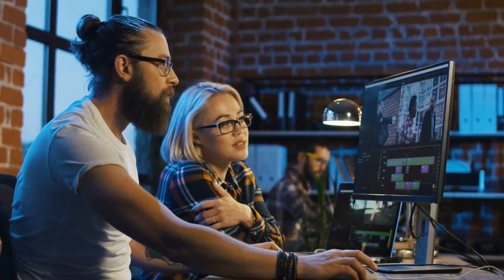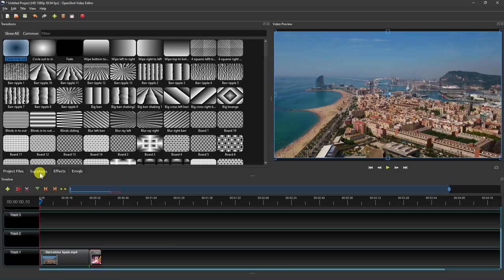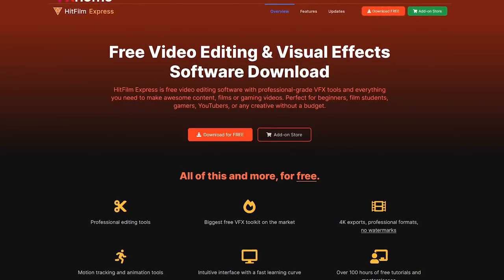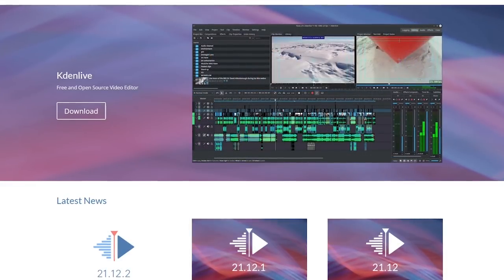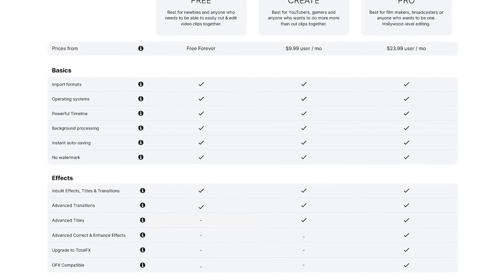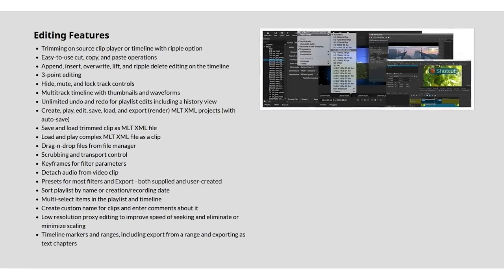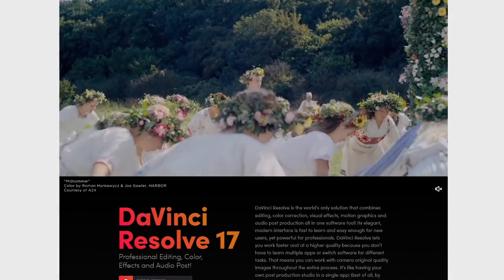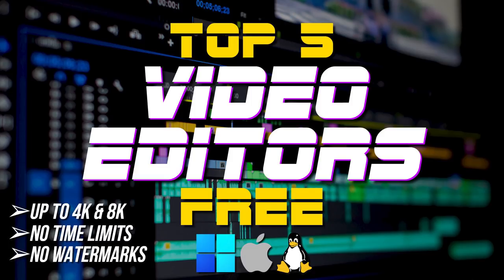Top 5 Best FREE VIDEO EDITING Software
Free video editing software is a great way to get started with creating videos for YouTube or for some other purpose. Some of which are quite easy to use with basic features, while others have more advanced features to help you produce high quality videos. In this Top 5, I’ll countdown the absolute best free video editing software for Windows, Linux, and Mac. All of which have no time limits or forced watermarks.

0:00 Intro
0:28 #5
1:56 #4
3:51 #3
5:02 Bonus Picks
6:13 #2
7:46 #1 Best Overall